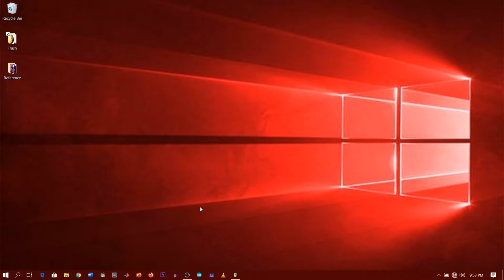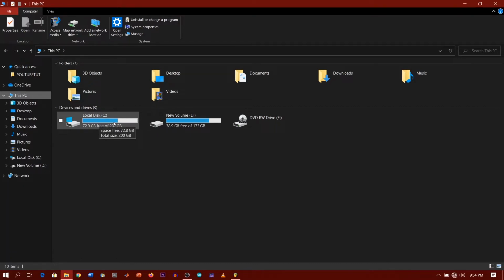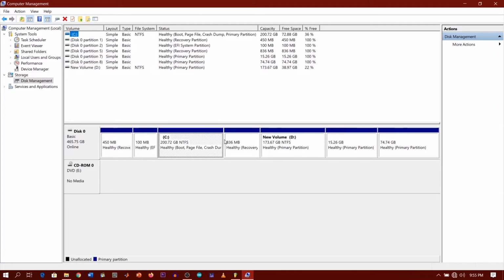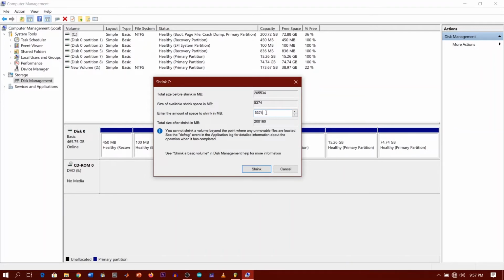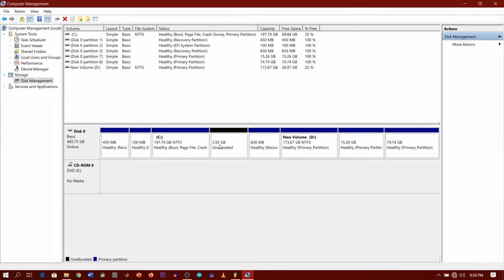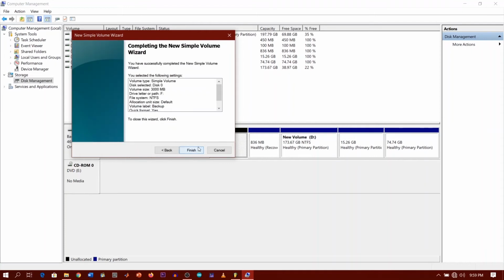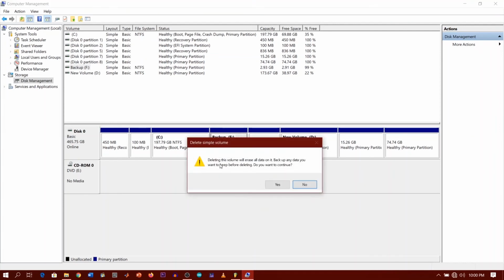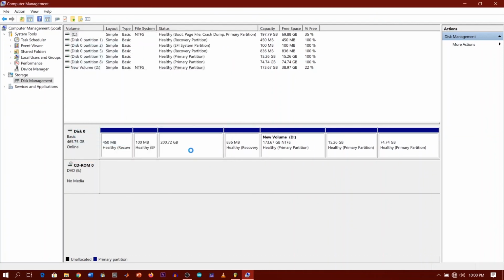How to create Backup Partition on Windows 10 Partition Hard drive to keep Data Safe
In this tutorial I will show you how  to shrink and create a partition on a hard drive on a Windows PC.
Disk partitioning is essentially separating the hard disk into different sections or parts for storage. If you want to install another windows while keeping the older one. In addition if you want to create a partition to keep important document in case your computer crashes your can still get the information.
This tutorial will apply for computers, laptops, desktops, and tablets running the Windows 10, Windows 8/8.1, Windows 7 operating systems.